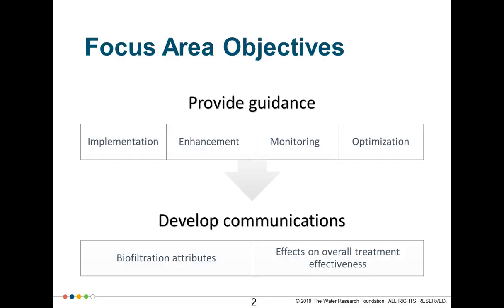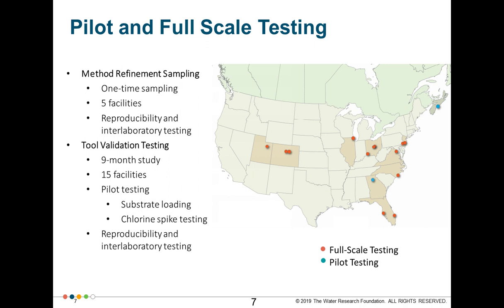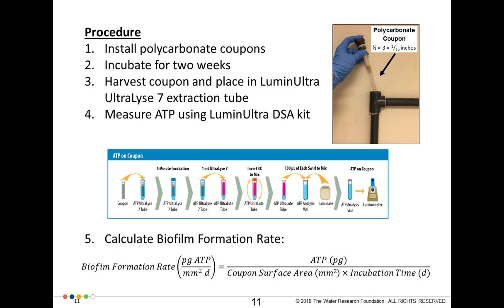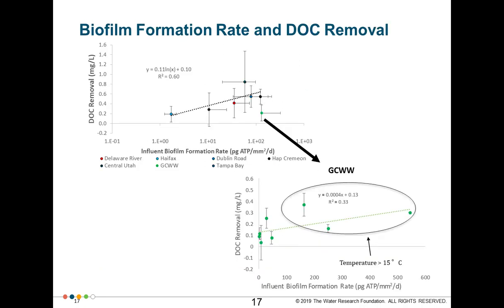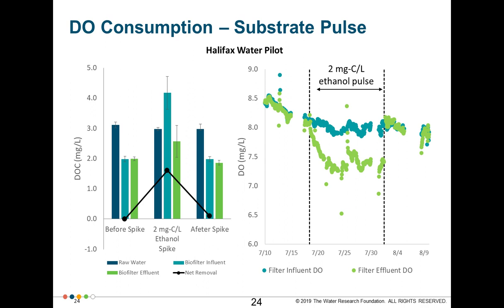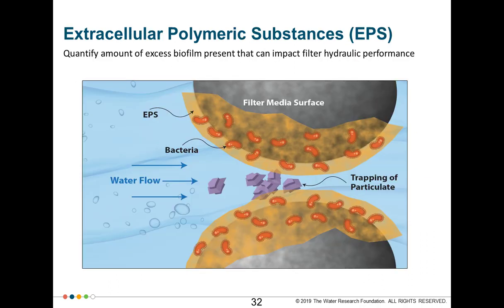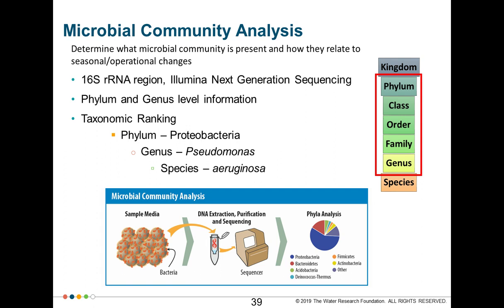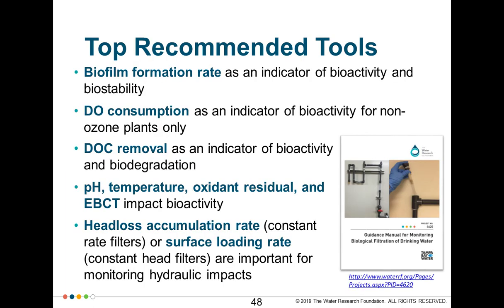Guidance Manual for Monitoring Biological Filtration of Drinking Water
04/11/2019 - Operators have a pressing need for practical drinking water biological filtration monitoring tools that provide rapid feedback. Additionally, clear guidance is needed on sampling, analysis, and interpretation of biological process data. To address these needs, WRF’s project, Guidance Manual for Monitoring Biological Filtration of Drinking Water (#4620), extensively evaluated six biological process monitoring tools:

Biofilm formation rate
Dissolved oxygen consumption
Adenosine triphosphate
Adenosine monophosphate
Extracellular polymeric substances
Microbial community analysis

The tools were evaluated based on usefulness, data quality, ability to implement, and cost. Our presenters provided an overview of the monitoring tools, provided guidance on sampling and analysis methodologies, demonstrated the responsiveness of each tool to controlled pilot-scale experiments to enhance or attenuate bioactivity, and summarized results from an extensive evaluation of water quality and performance data at 12 full-scale facilities. This webcast will be of interest to operators and anyone in the drinking water community.